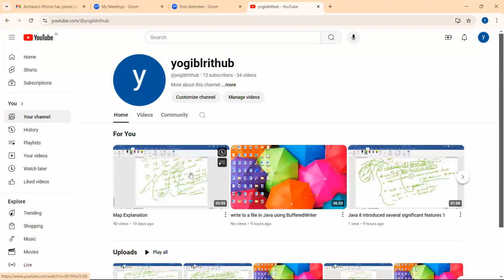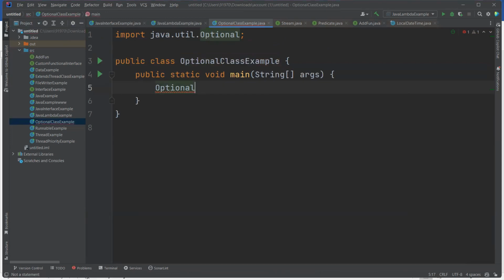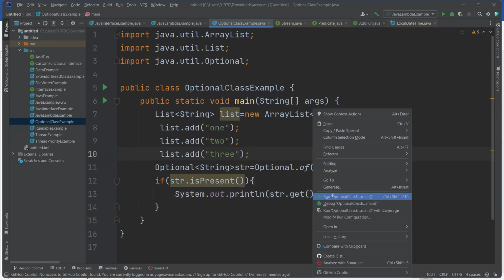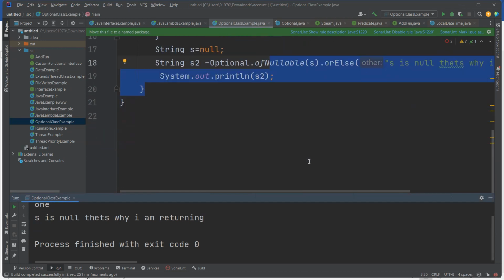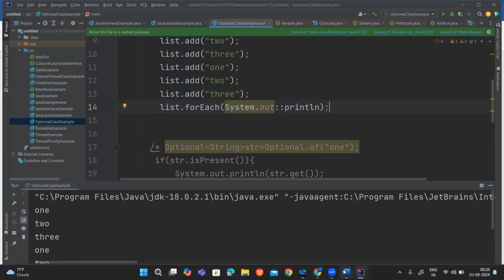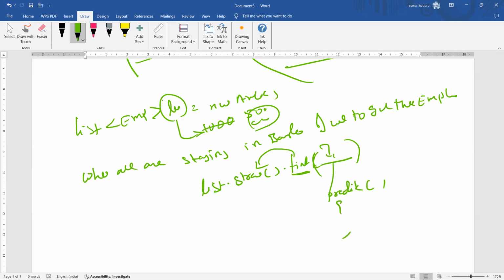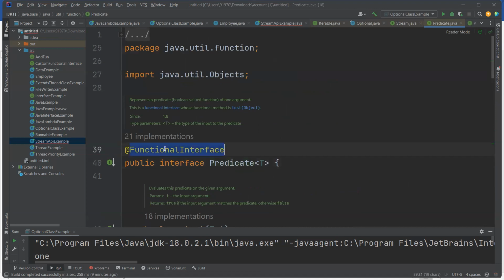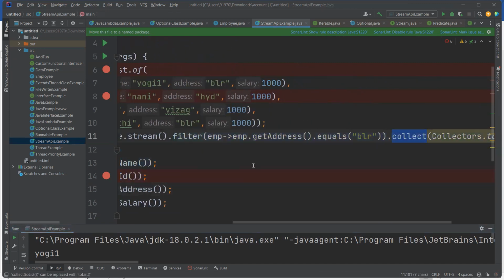35-Java 8 introduced several powerful features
Functional Interfaces:

An interface with a single abstract method, which can be implemented using a lambda expression or method reference.